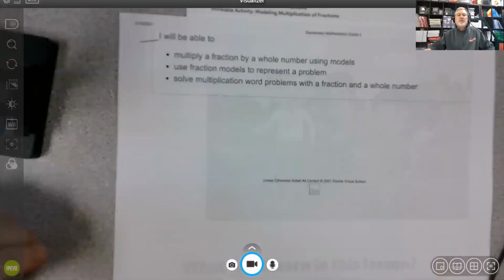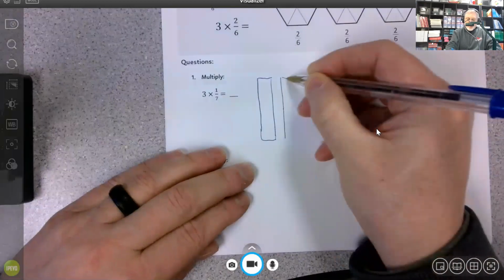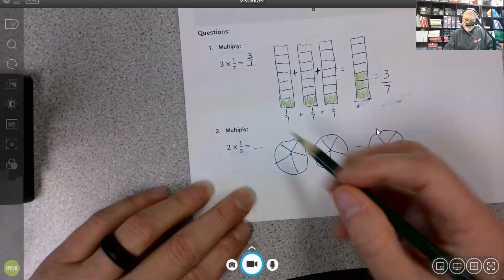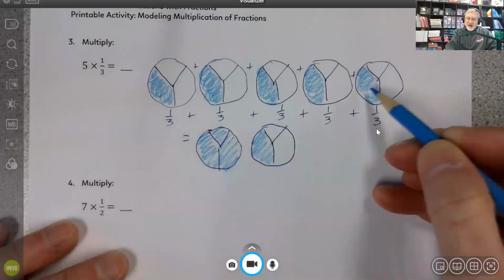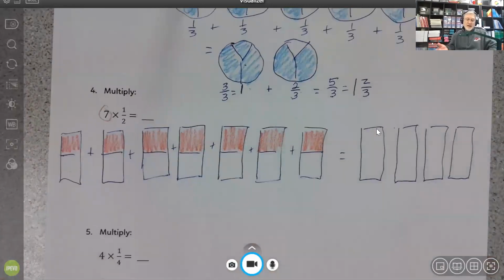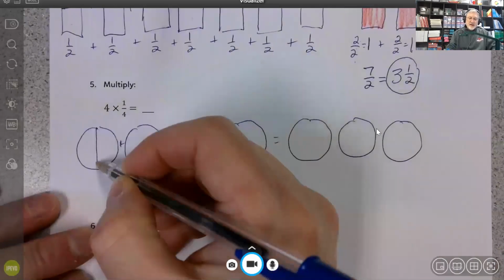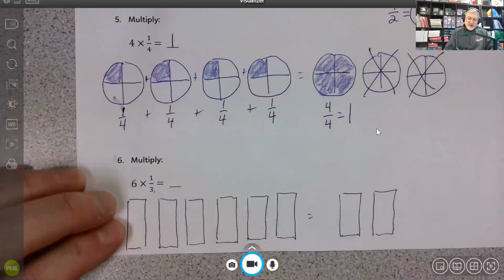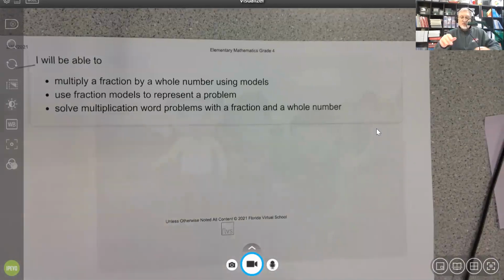4th grade-Lesson 11.02-Multiplying a fraction by a whole number using models